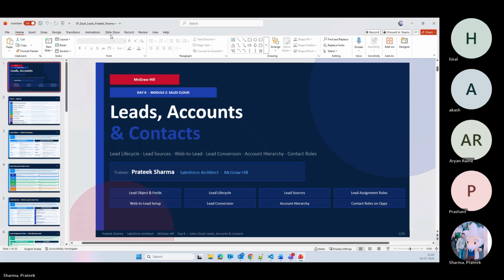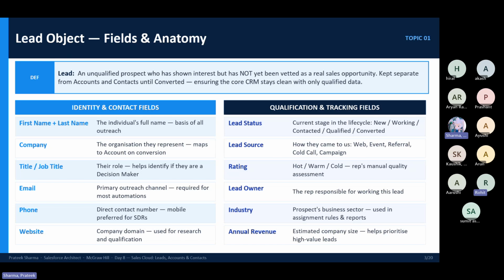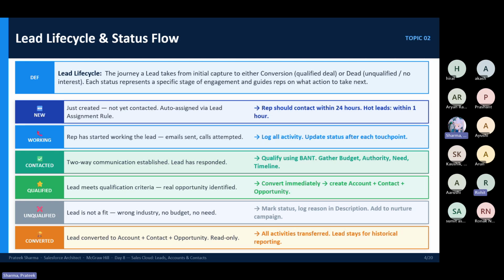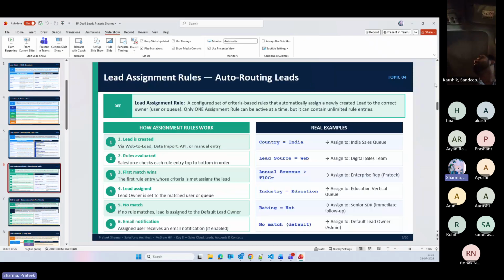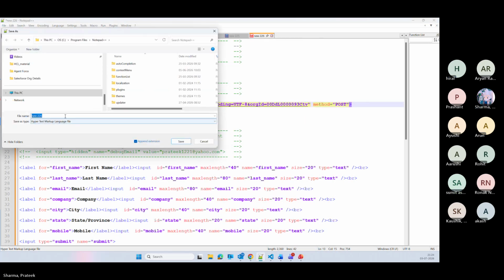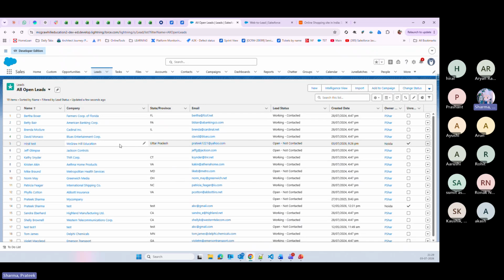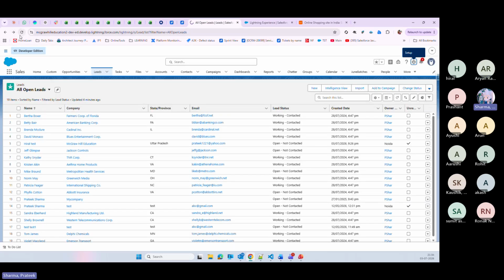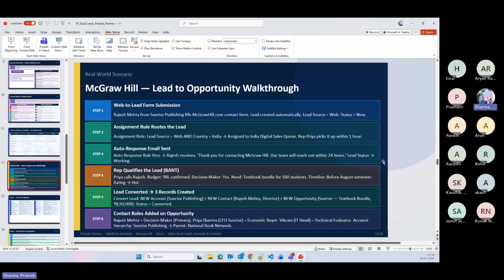🔥 Sales Cycle, Web-to-Lead, Lead Conversion, Assignment Rules & Auto-Response Rules | Admin | Part 8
🔥 Salesforce Admin Batch Training — Session 8
Sales Cycle, Web-to-Lead, Lead Conversion, Assignment Rules & Auto-Response Rules
Complete Practical Guide | By Prateek Sharma | Salesforce Architect
In this session we cover the complete Lead lifecycle in Salesforce — from how a prospect lands on your website all the way to becoming a qualified Opportunity. These topics are heavily tested in ADM 201 and come up in almost every Salesforce Admin interview.
📌 WHAT YOU WILL LEARN
✅ Sales Cycle — stages from Prospect to Closed Deal
✅ What is a Lead and how it fits in the Sales Process
✅ Web-to-Lead — capture leads directly from your website
✅ Web-to-Lead setup — form generation, field mapping
✅ Lead Queue — how leads are held before assignment
✅ Lead Assignment Rules — auto-assign leads to reps or queues
✅ Assignment Rule criteria — based on field values
✅ Auto-Response Rules — automatic email on lead creation
✅ Email Templates for Auto-Response
✅ Lead Conversion — convert Lead to Account, Contact & Opportunity
✅ What happens to the original Lead after conversion
✅ Lead Conversion field mapping
✅ Real-world demo — full lead journey from web form to Opportunity
✅ Must-know interview questions on all five topics
🎯 WHO IS THIS FOR?
→ Students preparing for ADM 201 Certification
→ Salesforce Admins working with Sales teams daily
→ Anyone building a lead capture process from scratch
→ Developers who need to understand the Lead object
→ Anyone preparing for Salesforce Admin interviews
👨‍💻 ABOUT THE TRAINER
Prateek Sharma
Salesforce Architect | 15+ Years Experience
▶ Session 1 — Introduction, Profiles & Salesforce Licenses
▶ Session 2 — Company Settings & User Management
▶ Session 3 — Profiles & Permission Sets
▶ Session 4 — Sharing Settings, OWD & Role Hierarchy
▶ Session 5 — Standard & Custom Objects
▶ Session 6 — Rollup Summary, Formula Fields & Validation Rules
▶ Session 7 — Approval Process & Approval Workflows
▶ Session 8 — Sales Cycle, Web-to-Lead, Lead Conversion,
Assignment Rules & Auto-Response Rules (THIS VIDEO)
💡 KEY CONCEPTS COVERED
Sales Cycle:
→ Prospect → Lead → Opportunity → Proposal →
Negotiation → Closed Won / Closed Lost
Web-to-Lead:
→ Max 500 leads/day via Web-to-Lead
→ HTML form auto-generated by Salesforce
→ Leads land in Default Lead Owner or Queue
Assignment Rules:
→ Only ONE Assignment Rule can be active at a time
→ Rules evaluated top to bottom — first match wins
→ Can assign to User or Queue based on field criteria
Auto-Response Rules:
→ Only ONE Auto-Response Rule active at a time
→ Requires an Email Template to send response
→ Triggered on Lead or Case creation only
Lead Conversion:
→ Creates Account + Contact + Opportunity (optional)
→ Original Lead is marked Converted = TRUE
→ Field mapping decides where Lead data goes
📤 SHARE with your Salesforce study group

Prateek Sharma
Salesforce Architect
15+ Years of Salesforce Experience